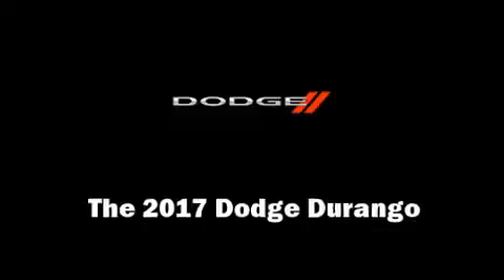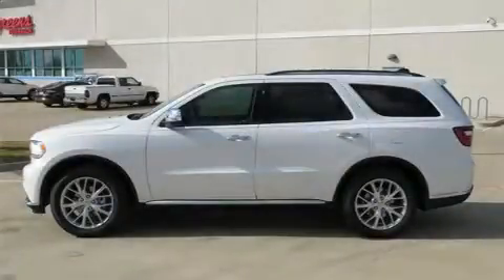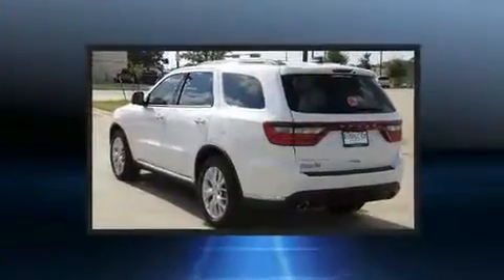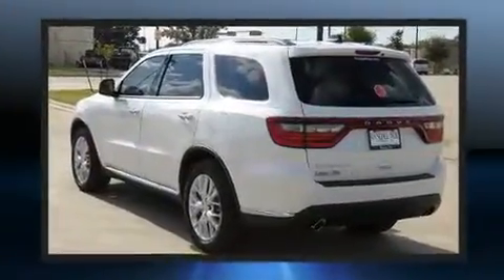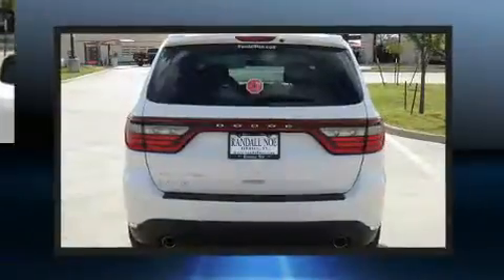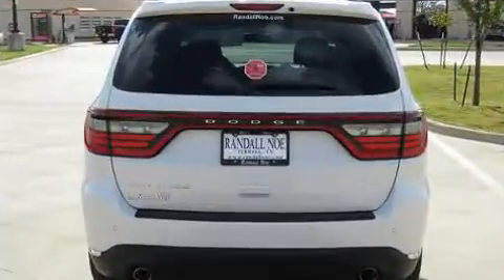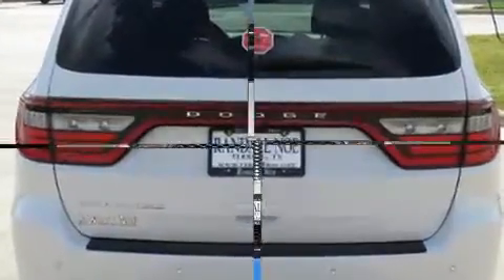2017 Dodge Durango SXT in Terrell, TX 75160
Load your family into the 2017 Dodge Durango. Under the hood you'll find a 6 cylinder engine with more than 270 horsepower, and load leveling rear suspension maintains a comfortable ride. Dodge infused the interior with top shelf amenities, such as: variably intermittent wipers, adjustable headrests in all seating positions, an automatic dimming rear-view mirror, telescoping steering wheel, power windows, cruise control, and remote keyless entry. Passenger security is always assured thanks to various safety features, such as: dual front impact airbags, head curtain airbags, traction control, brake assist, anti-whiplash front head restraints, a panic alarm, an emergency communication system, and 4 wheel disc brakes with ABS. Safety and maximum capability are assured via self leveling rear suspension, which maintains optimal driving geometry. Our sales reps are extremely helpful & knowledgeable. They'll work with you to find the right vehicle at a price you can afford. Stop in and take a test drive!